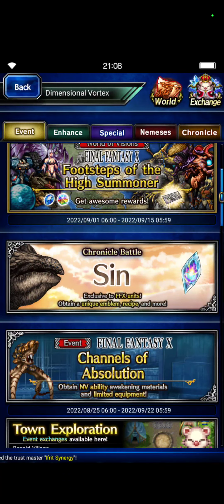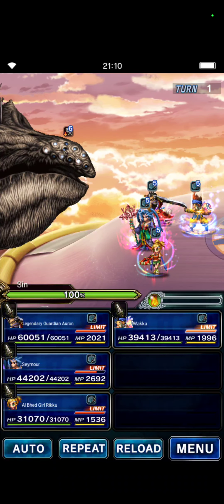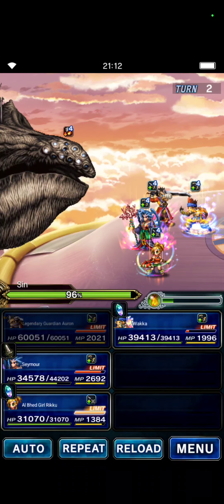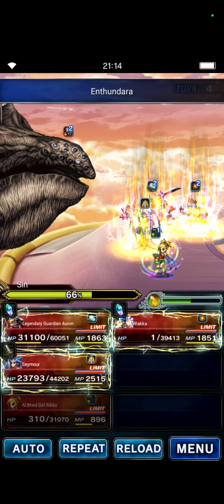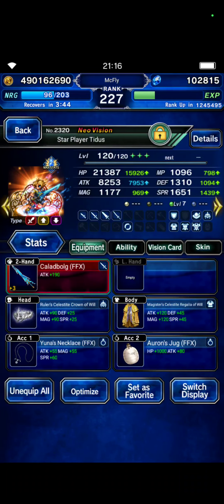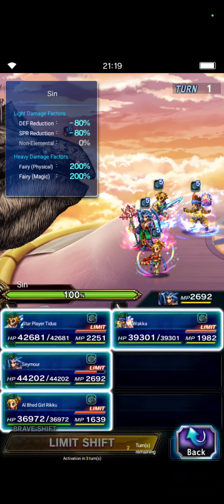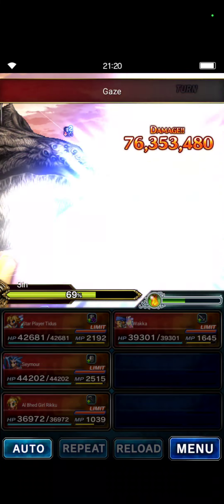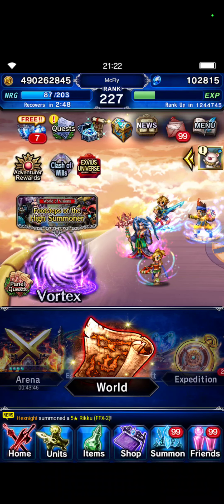FFBE| 2 Clears against Sin (All Missions)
2 clears
Sin vs NV Auron
Sin vs NVA Tidus

I hope thats helps ^-^